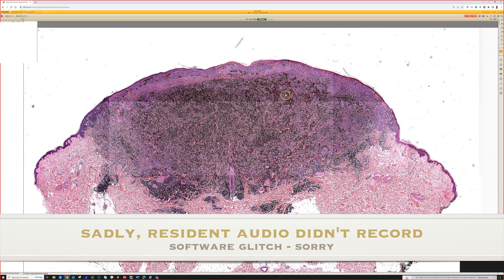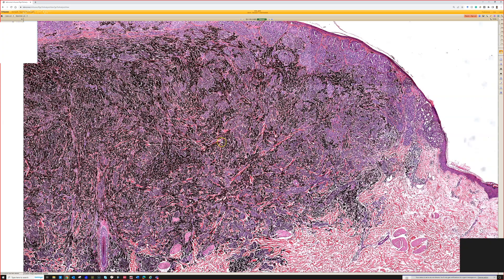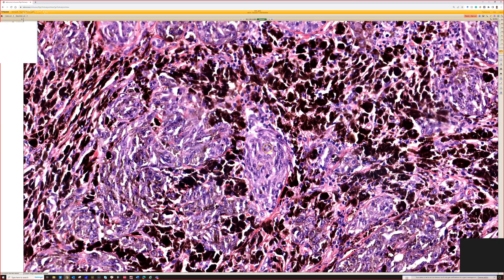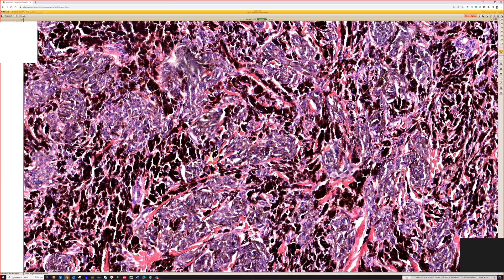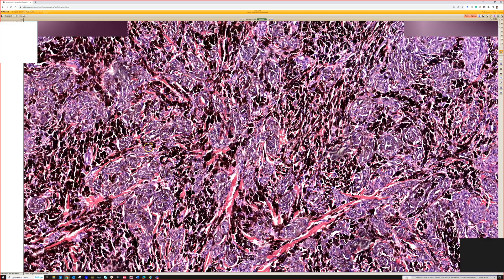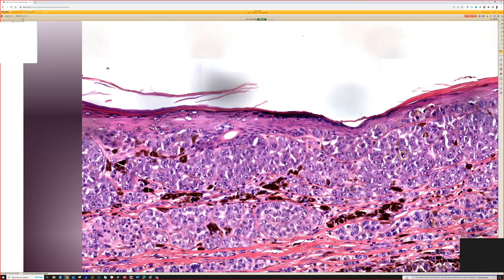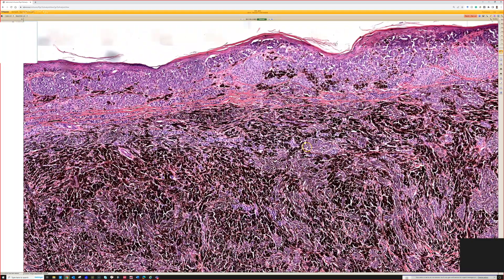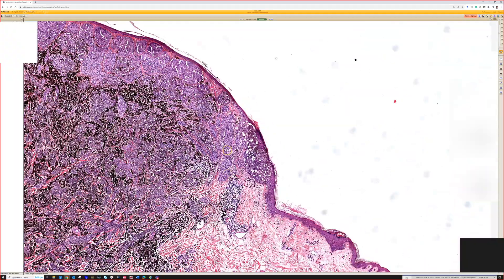Heavily Pigmented Melanoma (mimic of blue nevus, pigmented epithelioid melanocytoma, or DPN)